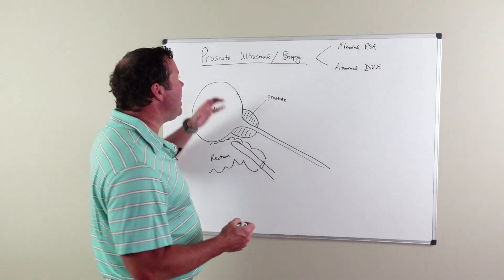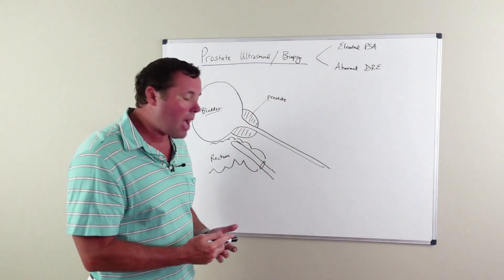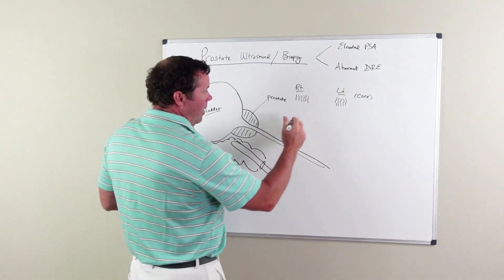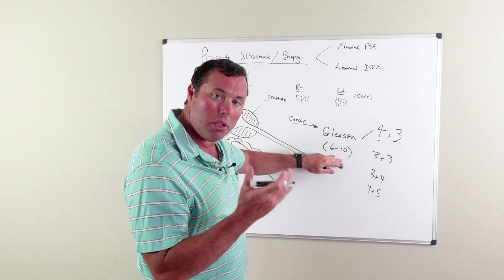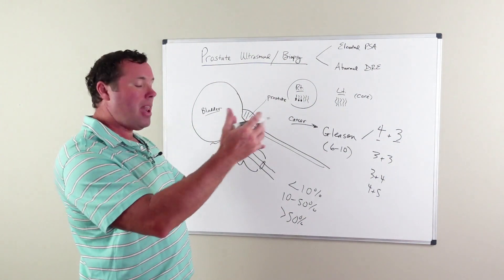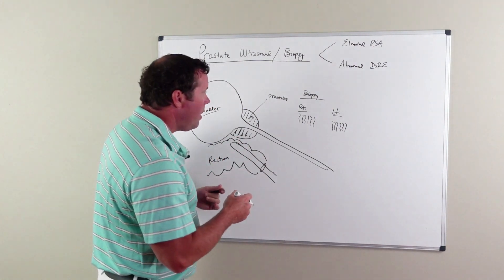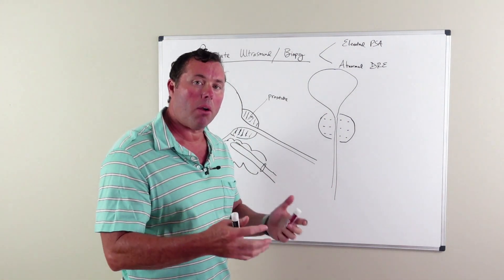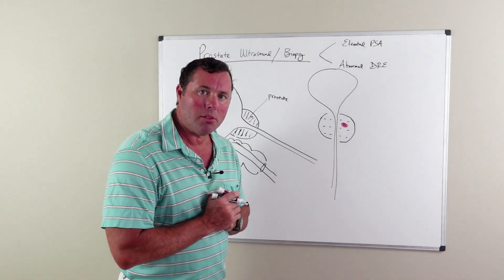Get The Scoop On Prostate Biopsies!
Dr. William Stiles, board certified Urological Surgeon, Osteopathic Physician, Men's Health Expert and functional medicine trained doctor educates men about various prostate conditions, including prostate cancer, benign prostatic hyperplasia (BPH), chronic prostatitis, intersitial cystitis, erectile dysfunction, and whole body optimization.

Estimated one in seven men will be diagnosed with prostate cancer in their lifetime.  An estimated 220,000 men in the U.S. will be diagnosed with prostate cancer this year.   Prostate cancer can be a complex issue for the patient and his family to understand.  There are many treatment options for prostate cancer including surgical removal of the prostate, external beam radiation (IMRT / SBRT), proton beam therapy, cryotherapy, hormone treatment, chemotherapy, focal treatment, and even not immediately treating prostate cancer for low risk cases (Active surveillance).  Early detection of prostate cancer is important.  Most prostate cancers are detected when the cancer is still contained within the prostate gland, but some cancers are advanced and have moved outside of the prostate gland (metastatic).  Each person with prostate cancer has their own unique conditions and situations that can affect treatment decisions going forward.  Cancer staging radiographs (CT scan, bone scan, PET scan, etc) is often done by the urologist that performed the prostate biopsy to assess for spread of cancer outside of the prostate.